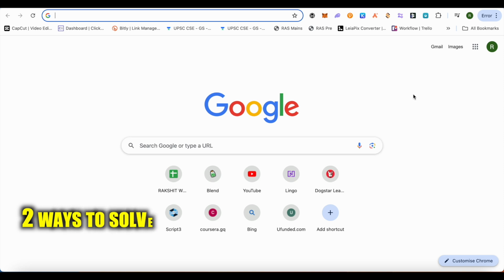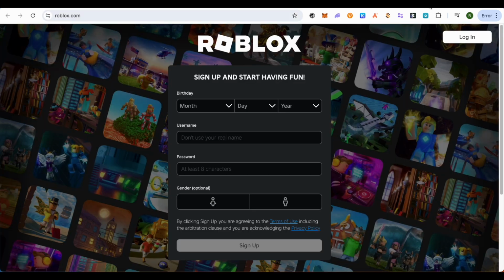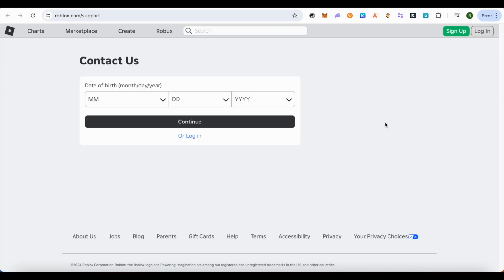How To Fix Roblox Error Code 268 on Mobile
Fix Roblox Error Code 268 on Mobile